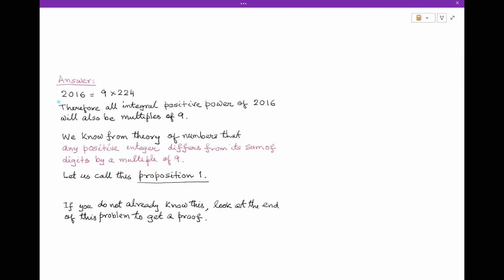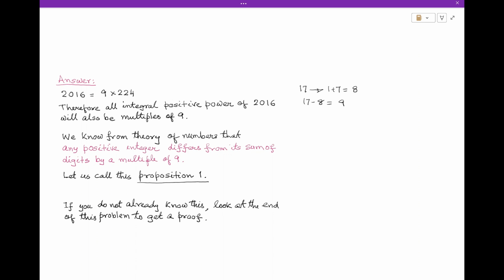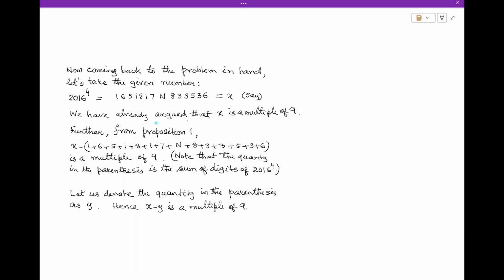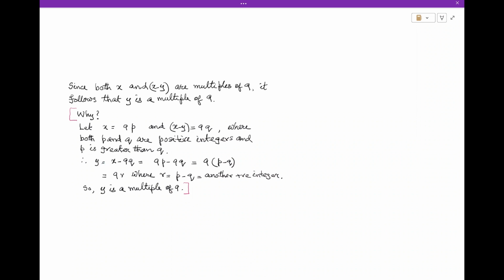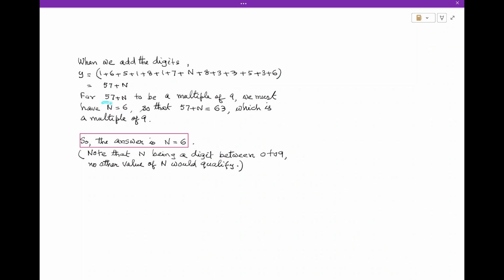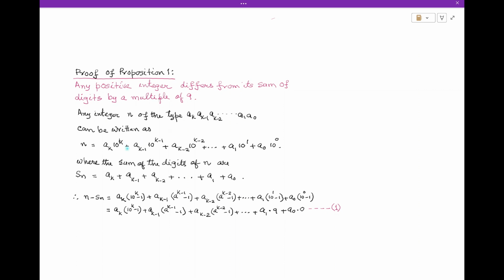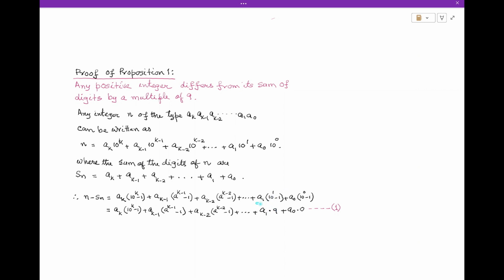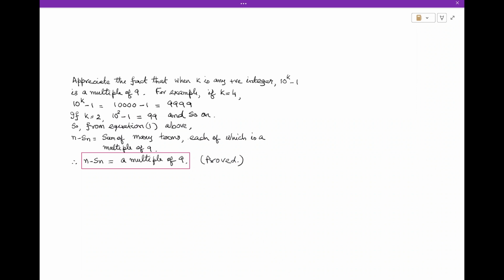Value of a Missing Number in a String of Digits